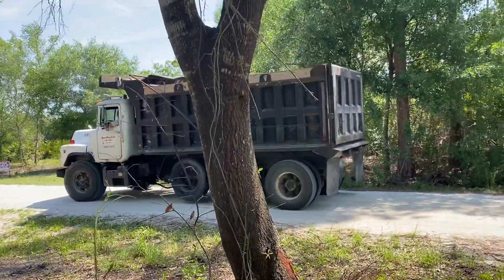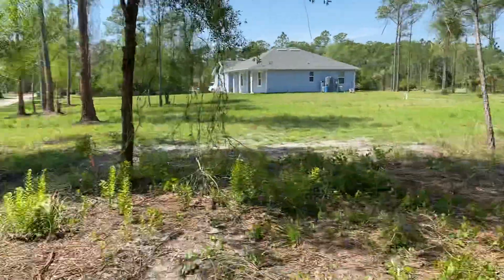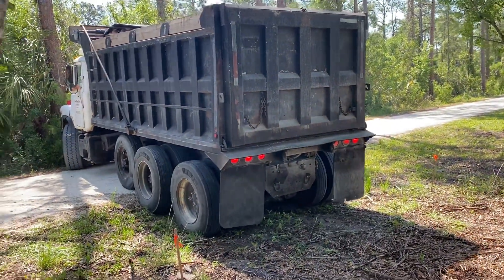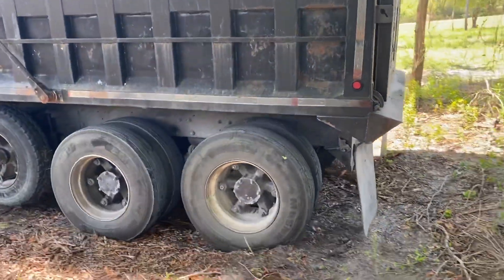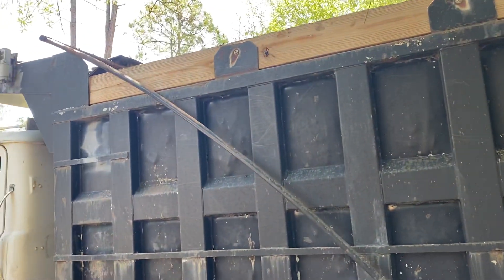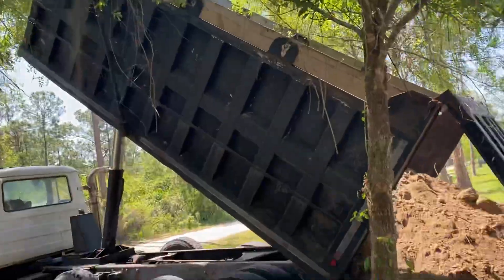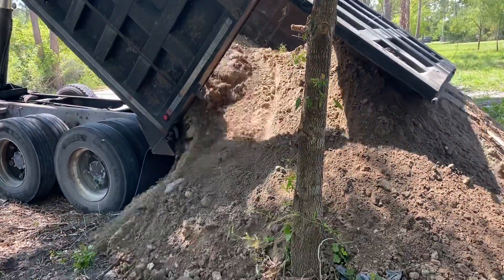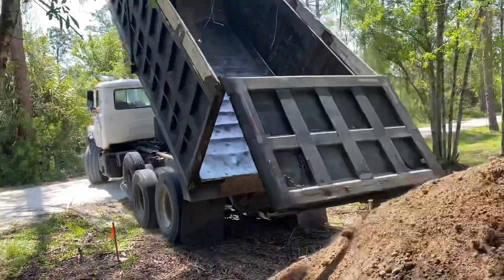How to fill a ditch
How to dump dirt in a culvert